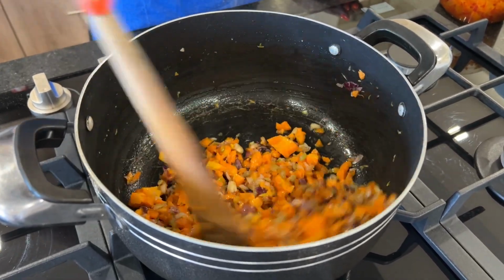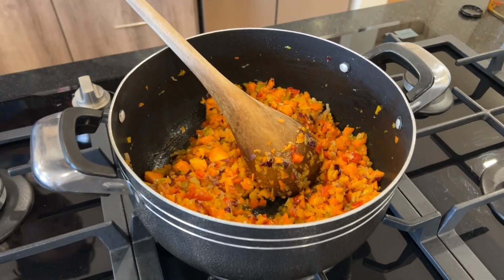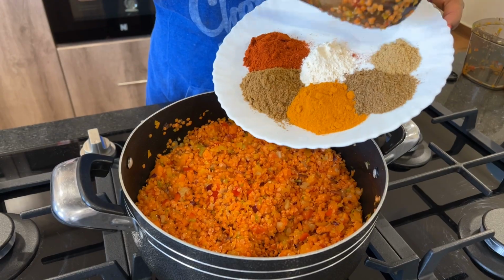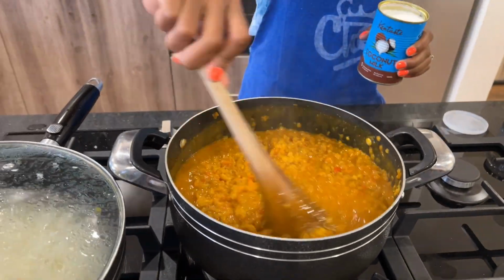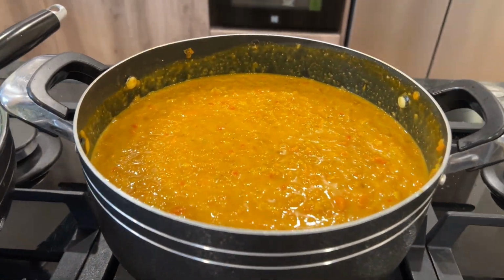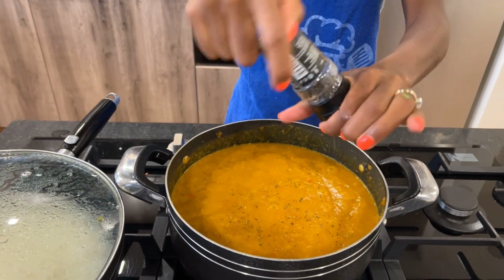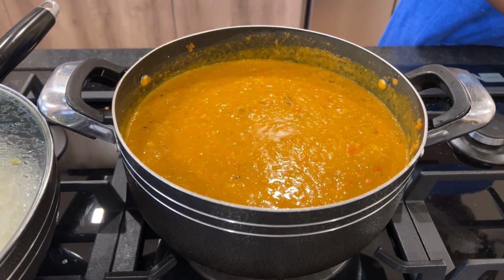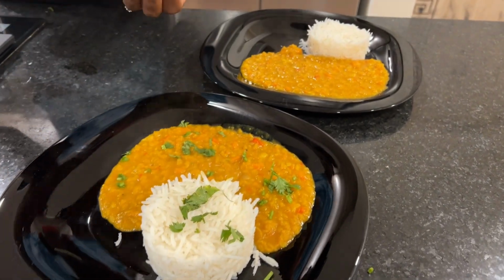Best Dahl Recipe . How to cook the tastiest red lentils ever. Dhal||Comfort food😍😍😋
In this video, I will be showing you how to make dhal. This is a simple recipe with only a few ingredients. The total cook time is thirty minutes.
what you need:
2 cups red lentils
one onion
!/2 cup chopped celery
4 garlic cloves
spices of choice
4 cups water or broth
500ml coconut milk

I hope you guys love this recipe. If you do, please consider liking and sharing this video.